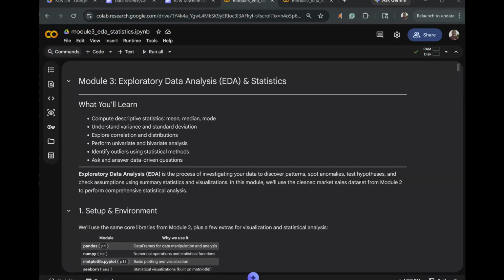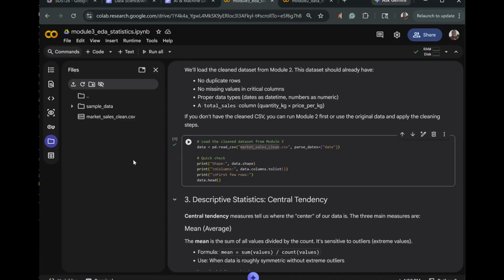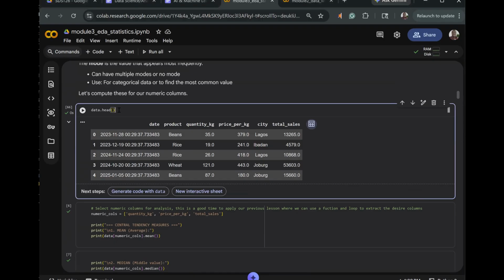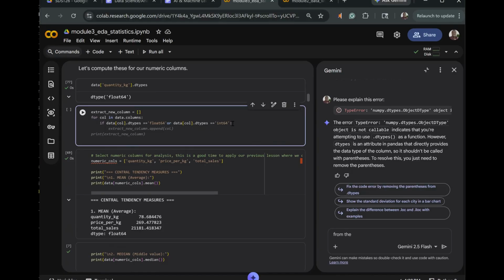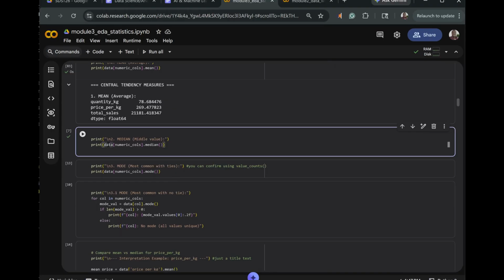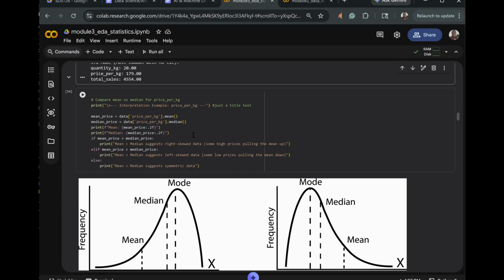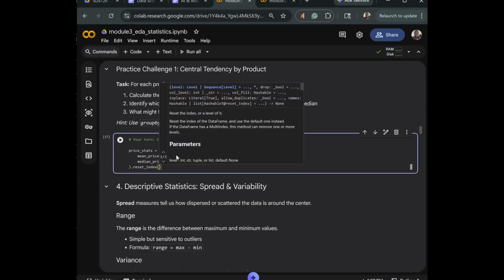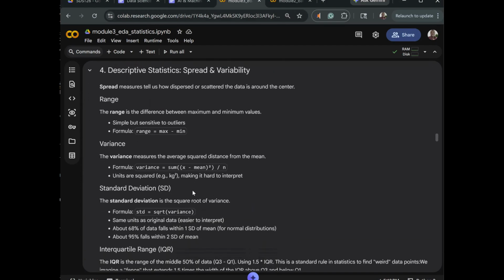Module 3.1 - Data Science & Analytics